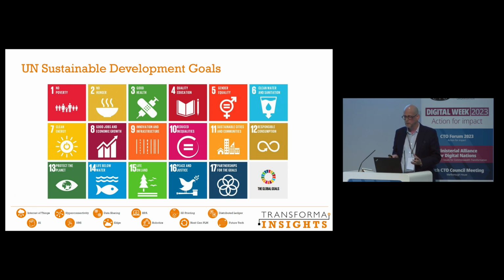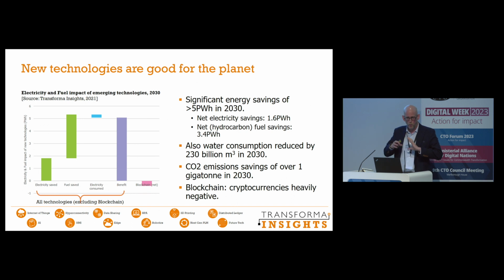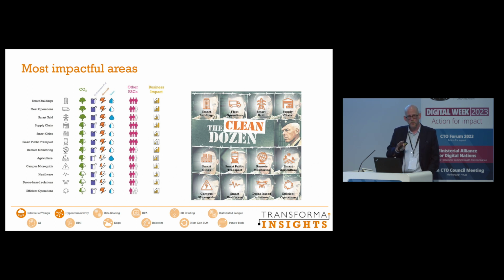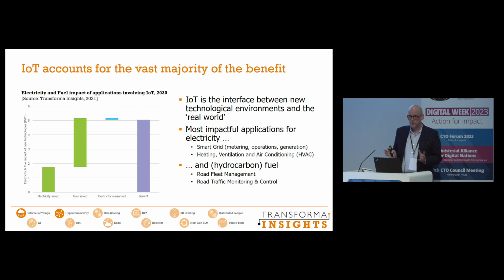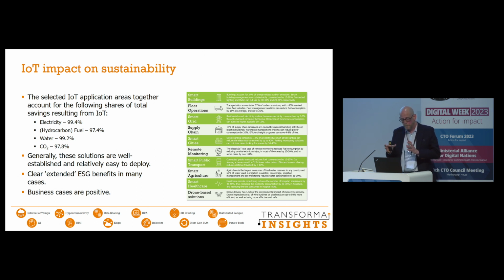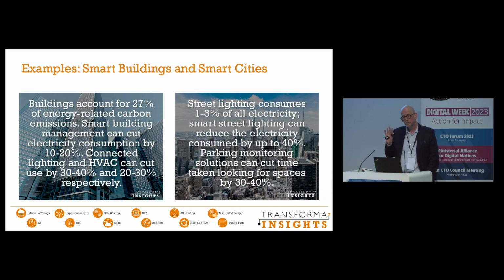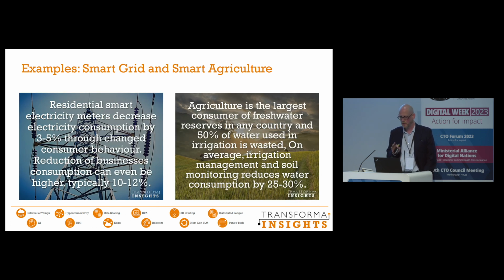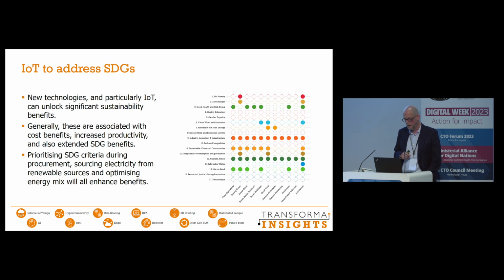Mr Matt Hatton, Founding Partner, Transforma Insights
Digital Week: Commonwealth Telecommunications Organisation Forum 2023, 20 February 2023
Session Three: Practical approaches to digital transformation
Internet of Things (IoT) for achieving the United Nations Sustainable Development Goals (SDGs)